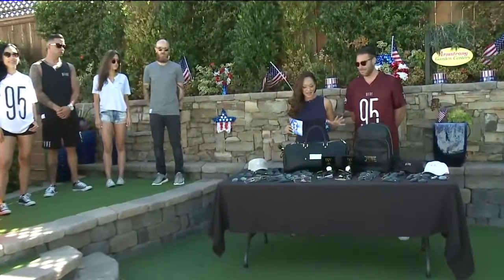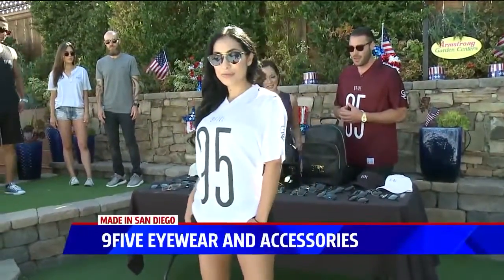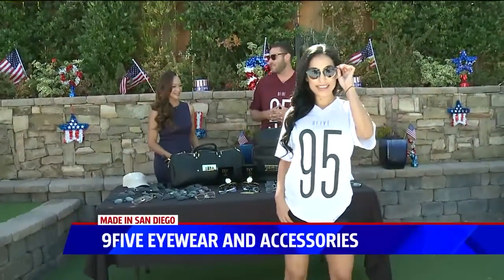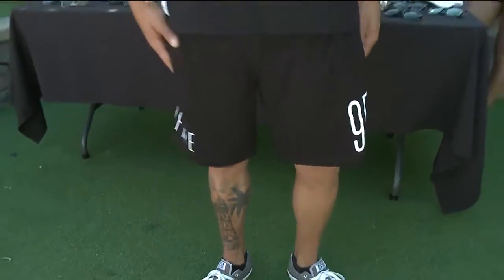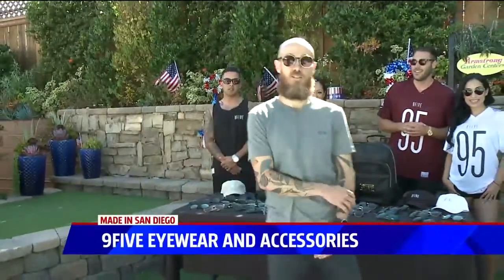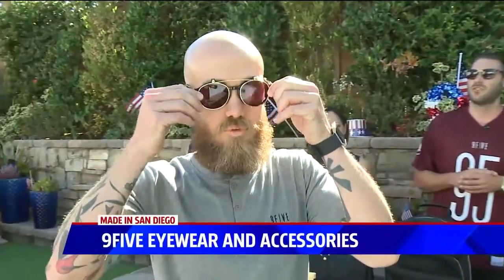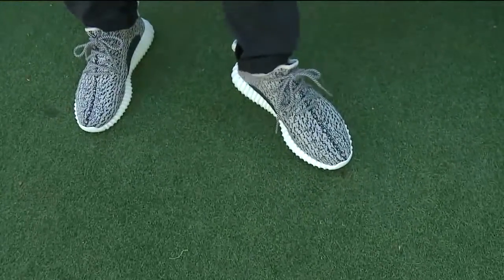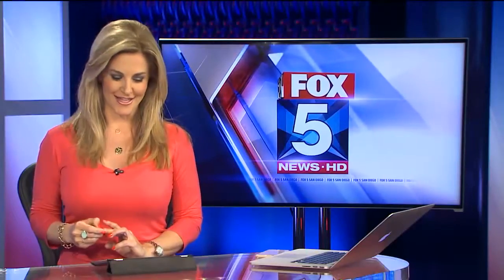9FIVE Eyewear Back At It Again With The Awkward Fox News Appearance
9FIVE.com